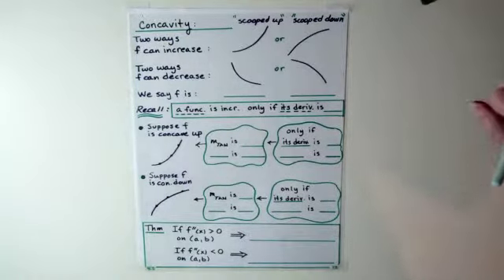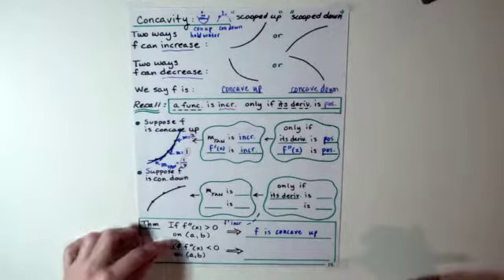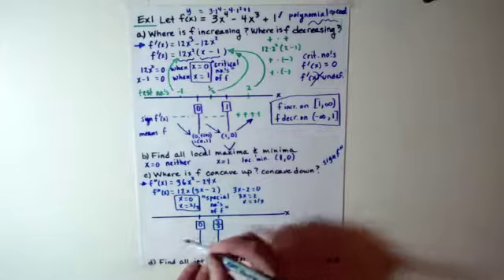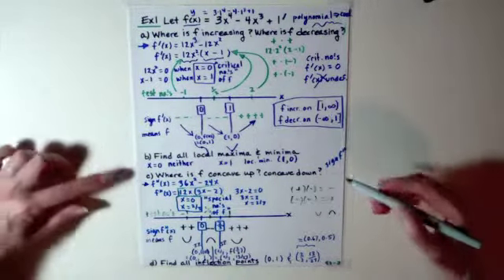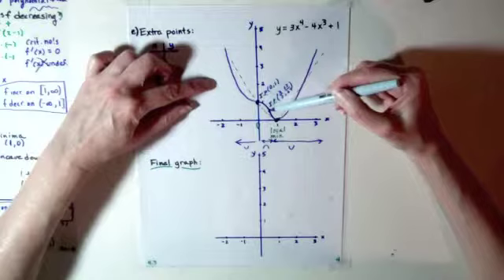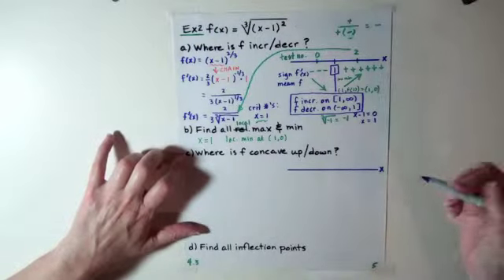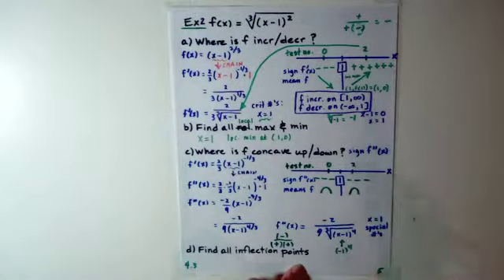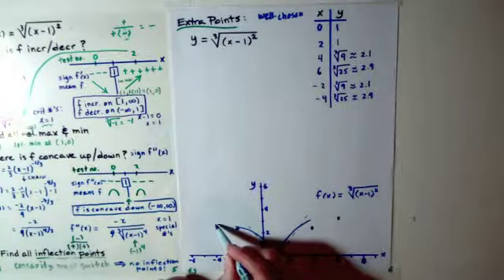Applics Sec 2 Les 3a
Part 3: Applications of Derivatives - Video 6

Section 2: How Derivatives Affect the Graph
Lesson 3a: Concavity and Inflection Points

We turn to the idea of the Concavity of the graph of a function, and how to use f''(x) to determine the whether f is Concave Up or Concave Down (0:37). We apply what we've just learn to determine the Concavity and the Inflection Points of a polynomial function, f(x) = 3x^4 - 4x^3 + 1, in Example 1 (14:03), and of a root function, f(x) = (x - 1)^(2/3) in Example 2 (41:27).